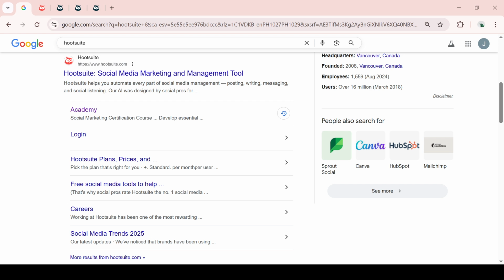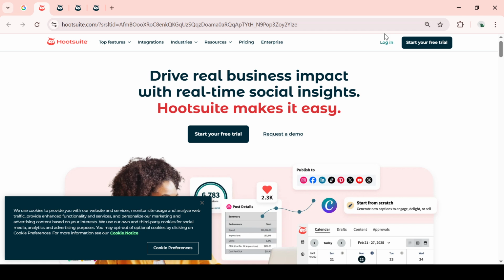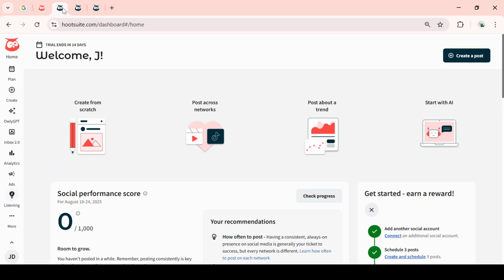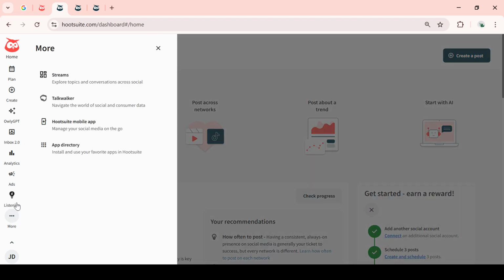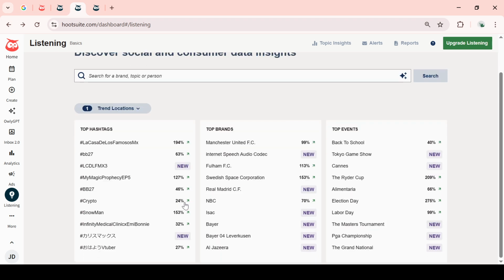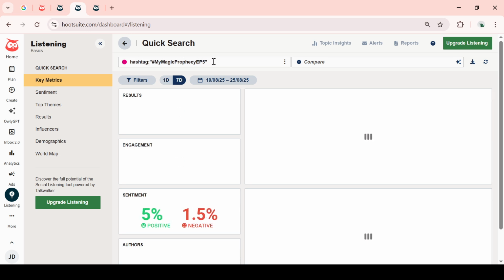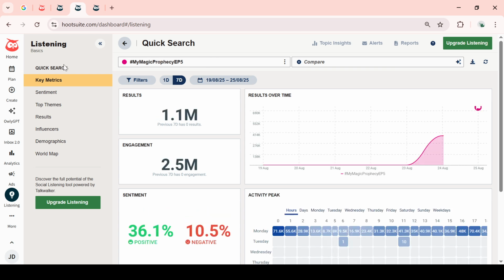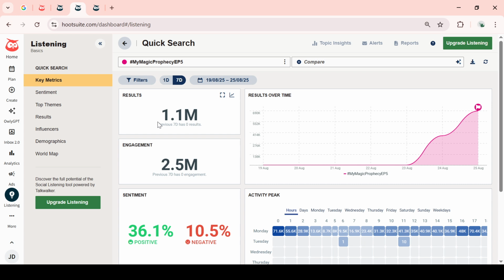How to Use Hootsuite for Social Listening [2026 Full Guide]